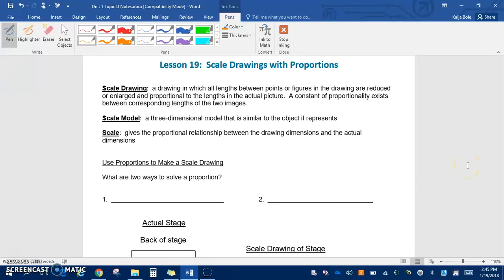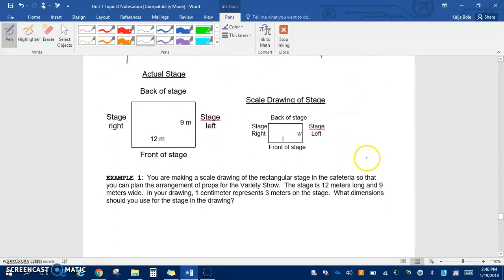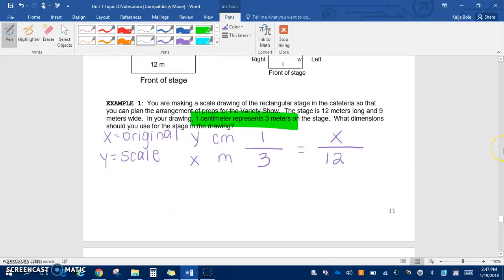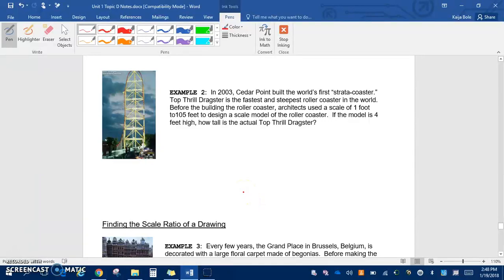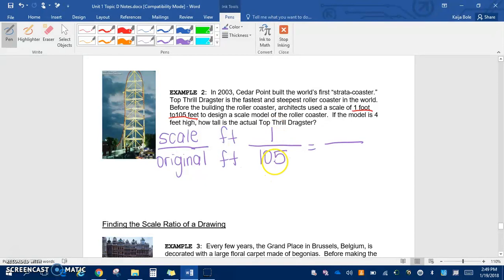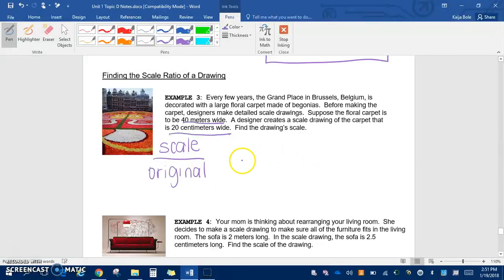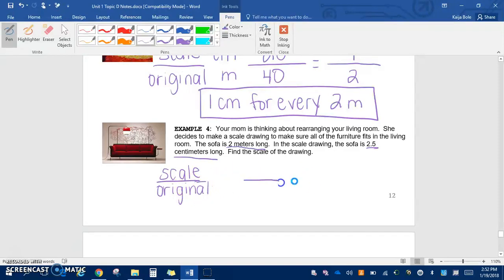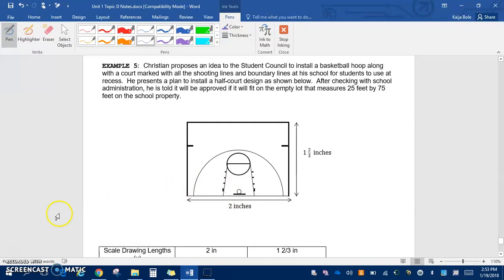1.19 Scale Drawings with Proportions